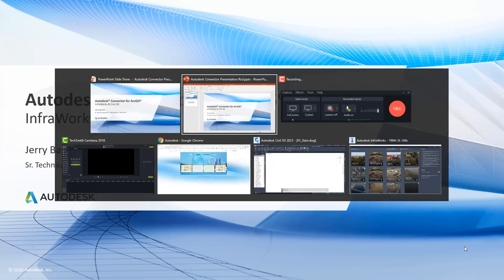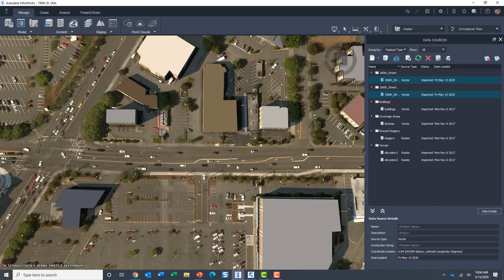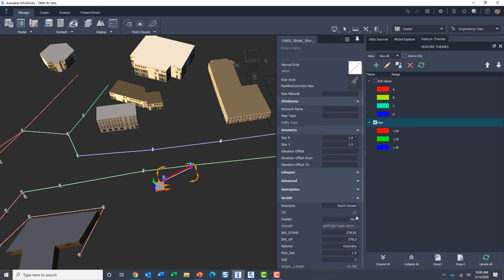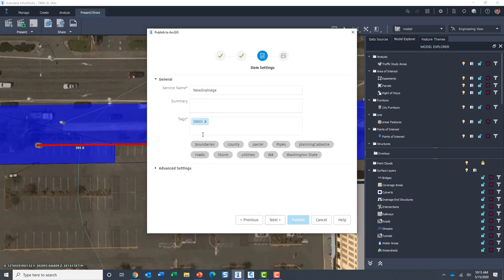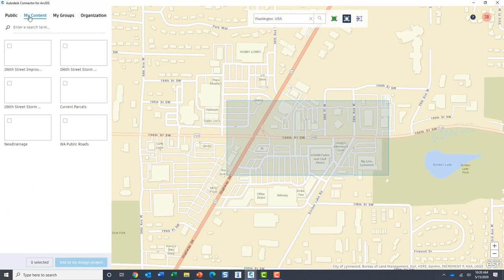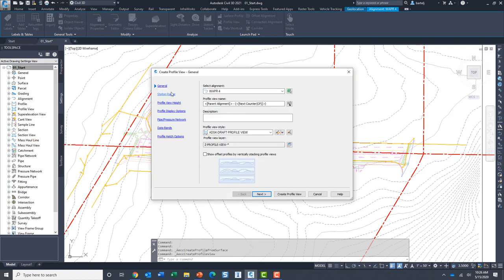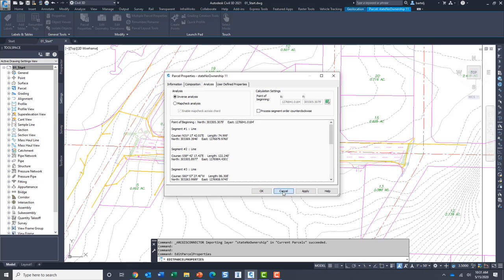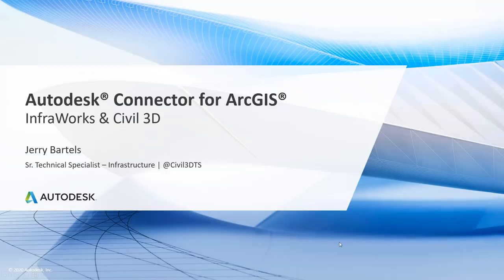Using ArcGIS Online data in Civil 3D and InfraWorks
During this brief demo, I show the current state of the Autodesk Connector for ArcGIS using the 2021 versions of Civil 3D and InfraWorks.  In short, the Autodesk Connector for ArcGIS tool allows an end user to push and pull data between Autodesk's Civil 3D & InfraWorks and Esri's ArcGIS Online.